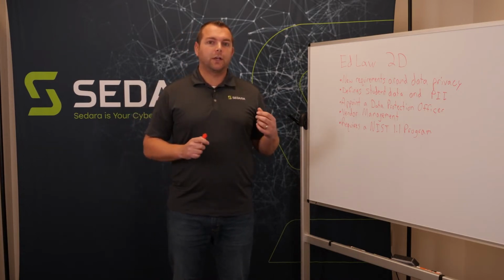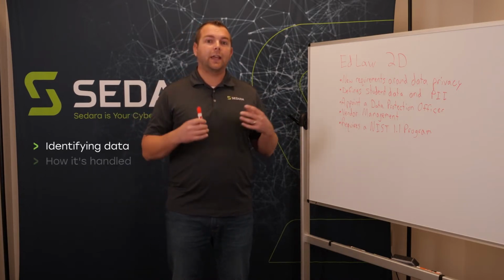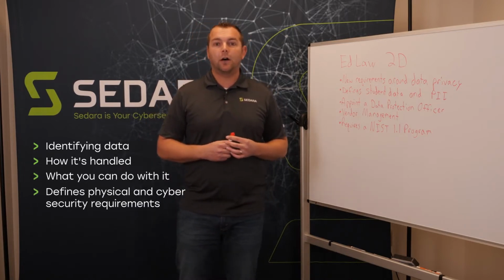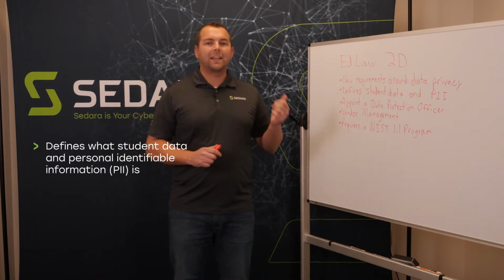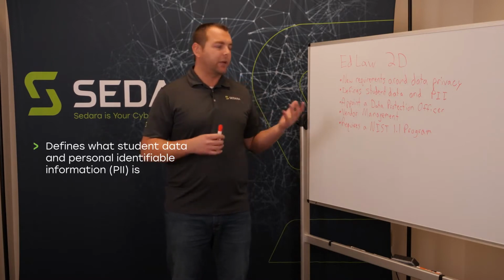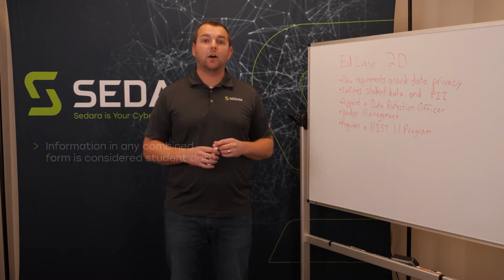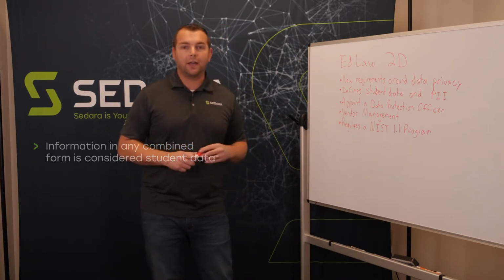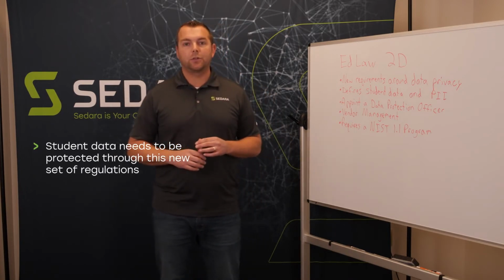Cybersecurity Framework for Ed Law 2D Explained - Sedara Whiteboard Series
In this Whiteboard Series Video, Sedara goes over the Cybersecurity Framework for Ed Law 2D.

What is Education Law 2-d?

Education Law 2-d is a new section to NYS Education Law that was added in early 2020. This section covers various aspects of data privacy for school districts in New York State.

It identifies data that exists, how it’s handled, what you’re allowed to do with it, and defines additional security requirements. Ed Law 2-d provides a clear description of student data and personally identifiable information (PII).

What are the requirements of Ed Law 2-d?

Ed Law 2-d creates specific regulations and controls that school districts are required to abide by. According to the New York State Regional Information Centers and the Ed Law 2-d/Part 121 of the Commissioner’s Regulations outline, schools must follow a multi-faceted approach to information governance, including:

The protection of PII:

PII for teachers, students, and principals must be protected

Parent’s Bill of Rights for Data Privacy and Security:

Districts must develop and share this information on their website with supplemental information regarding every agreement with a third-party contractor involving the disclosure of PII

Districts are required to adopt a Data Security and Privacy Policy that adheres to the NIST Cybersecurity Framework (NIST CSF)

Data Protection Officer:

It is mandatory to appoint a Data Protection Officer to oversee the execution of Ed Law 2-d responsibilities.

It is also mandatory to have a complaint process, incident reporting/notification process, annual employee training, and most importantly, map everything back to NIST Cybersecurity Framework.

NIST CSF is a set of controls that governs aspects of the law and is a risk management program that identifies 1) where there are risks within an organization and 2) the ability to respond and prioritize those risks.

NIST is a comprehensive United States program that Sedara has been implementing in school districts for years.

The Sedara Approach:

Sedara has spent the last couple of years developing the Cybersecurity Development Program (CDP). A CDP encompasses controls such as NIST and is approachable, scalable, and specific for school districts to obtain and maintain compliance while keeping their data safe.

The method is designed to understand and factor in the needs, resources, and the existing operations of school districts.

Sedara’s CDP includes technical and non-technical approaches, and is effective in keeping student data safe This can include incident response, data loss and privacy controls, protection against ransomware, and much more.

CDP is not designed to replace an existing system - it is designed to augment the investments that have already been made and right-size a program that's appropriate for a particular school district. CDP brings in the resources - both technical and non-technical - to help deliver on an ongoing basis, making it a cost-effective approach.

How Sedara Can Help

Sedara has worked with school districts all over New York State to help them protect the PII of students, teachers, and staff. We’re experienced with Ed Law 2-d and can help make sure school districts are compliant.

Don’t take our word for it - check out what other school districts had to say about their experience with the program.